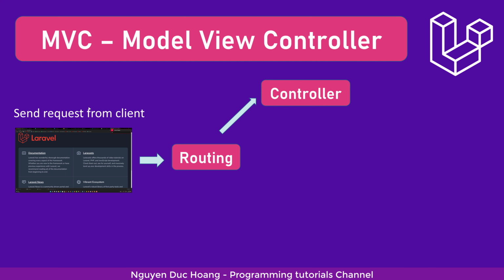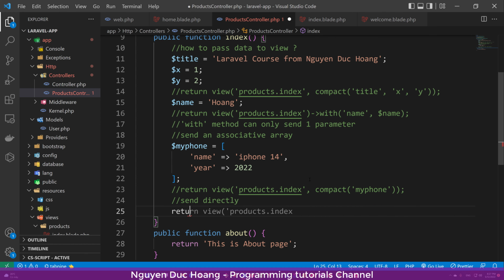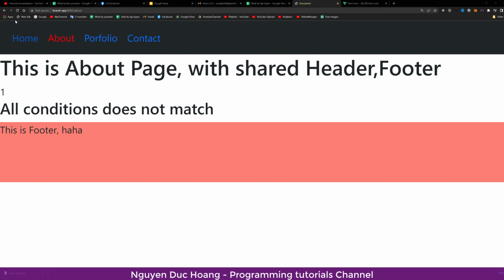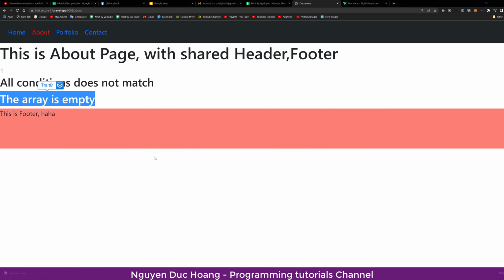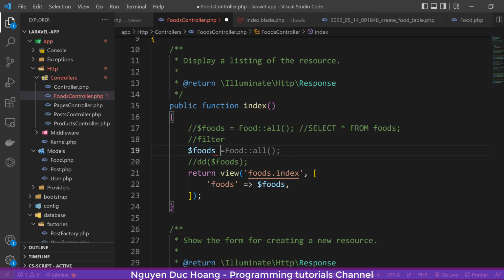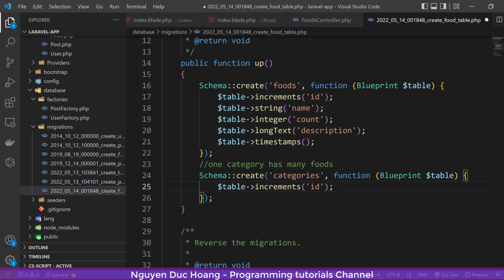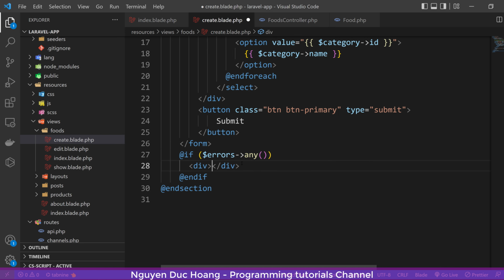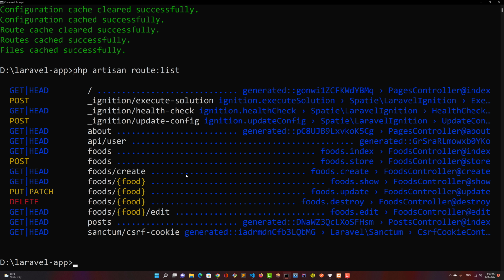Complete PHP Laravel Tutorial 2022 | PHP Laravel 9 for beginners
This video guide you about building a Webapp with PHP Laravel, version 9
0:00 - Introduction to PHP Laravel and MVC Architecture
2:33 - Install XAMPP in Windows 11
3:04 - Download and install Composer
4:39 - Start PHP Laravel project in default port
6:36 - Install some PHP extensions in Visual Studio Code
10:06 - Configure Environment Variables in PHP Laravel
13:56 - Install Laravel dependencies with Composer
16:51 - Define or configure route in PHP Laravel
21:12 - Create controller with php artisan
24:52 - Pass data from Controller to View
31:47 - Nil coalescing or default value in PHP
32:37 - Validate input parameters of a request using Regular Expression
35:02 - Get route's name and navigate within pages
39:57 - Configure Header and Footer of a View using app layout
45:37 - Configure Navigation and nav-item
49:02 - Save images to Storage
50:57 - Some basic commands-syntax in Laravel Blade
1:07:27 - Add SASS in a Laravel Project
1:11:13 - Add MySQL Database using XAMPP
1:14:26 - Database Migration
1:23:09 - Some SQL commands in Eloquent
1:41:49 - Insert fake data to MySQL
1:49:14 - CRUD with Controller and View in Laravel
1:57:21 - Prevent CSRF attack
2:21:53 - Add more models and migrate
2:41:23 - Validate input request
2:49:21 - Validation by creating a custom Request
2:52:10 - Upload image to server